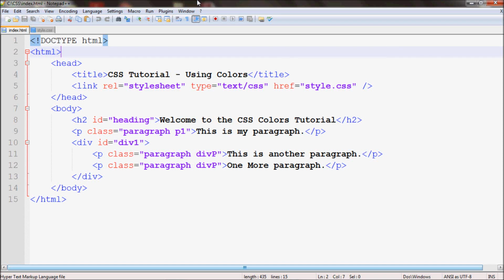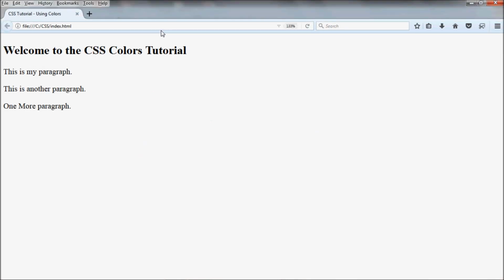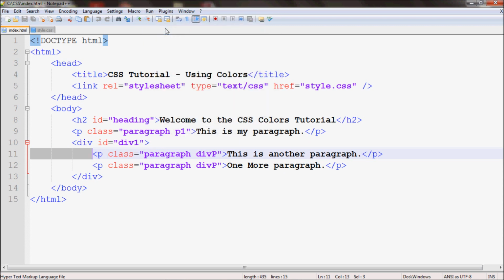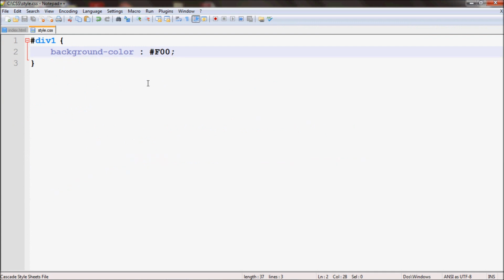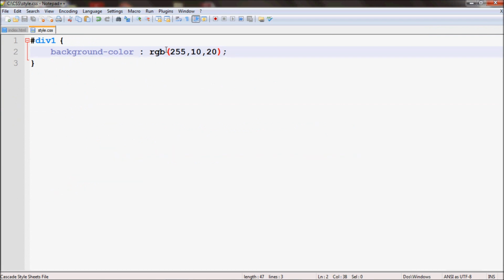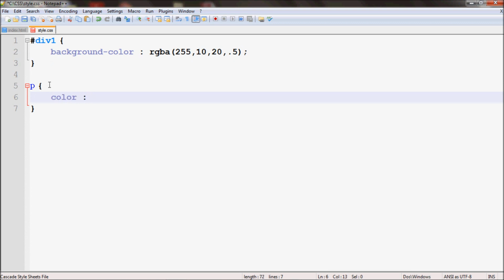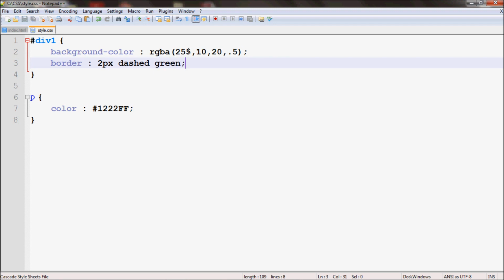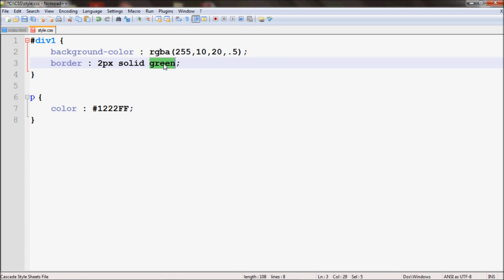CSS Tutorial 3 - Setting Color Properties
In this part of the CSS tutorial, I go over setting CSS color properties, like Border Color, Text Color and Background Color. I also go over types of colors you can use to set for your color properties.